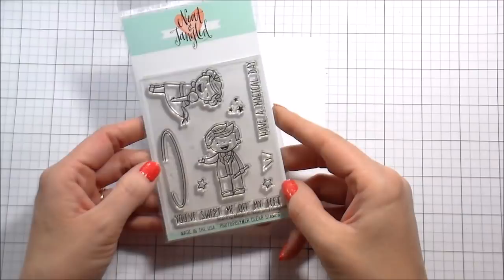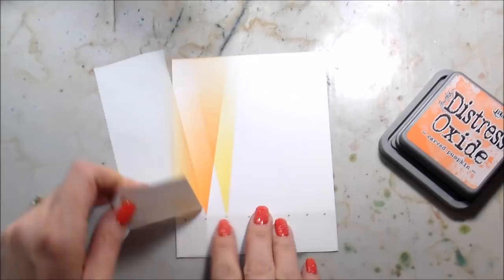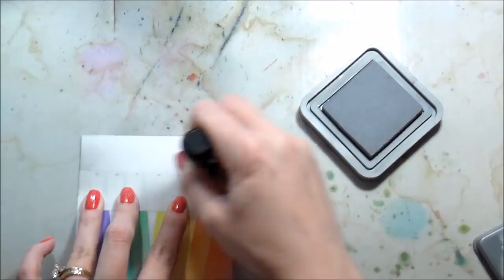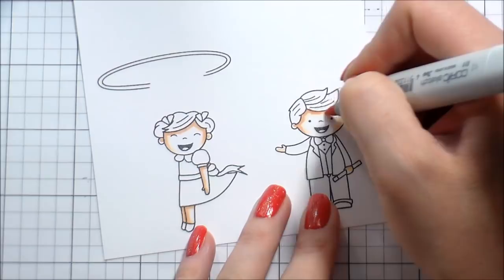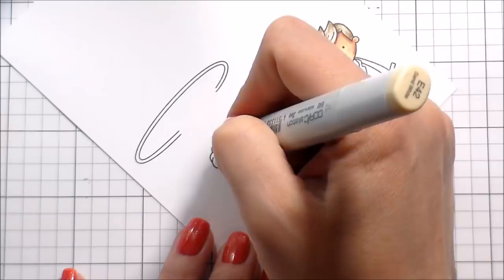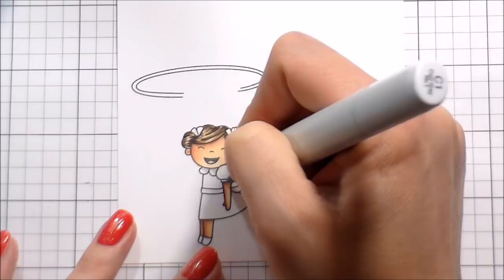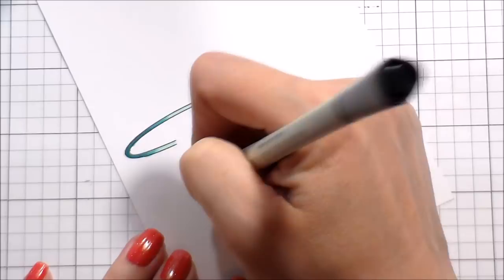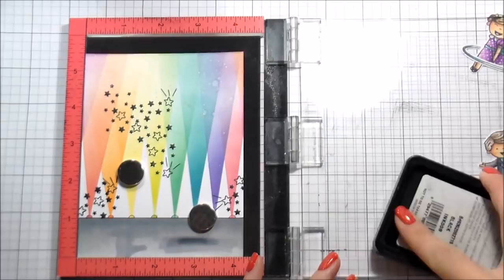Making Magic and a Rainbow Lights Background with Kelly Latevola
In today's video Kelly Latevola is using the new Making Magic set in combination with Distress Oxides to create a rainbow light effect in this scene card